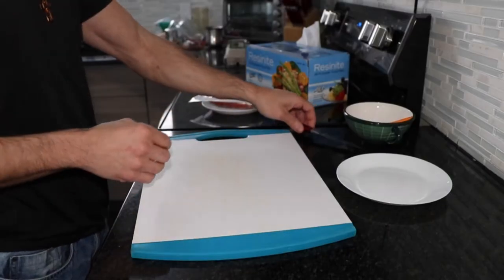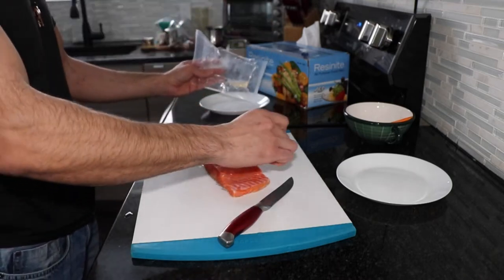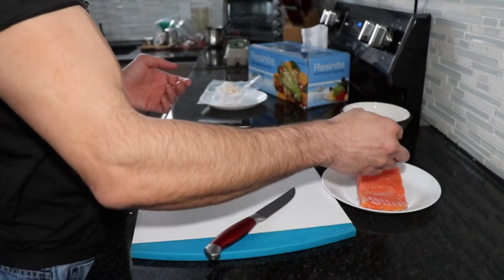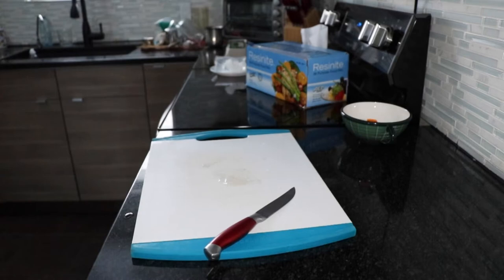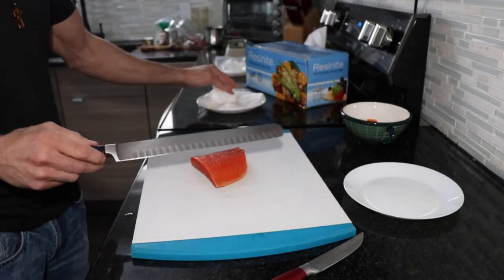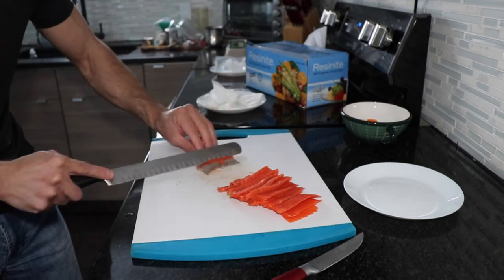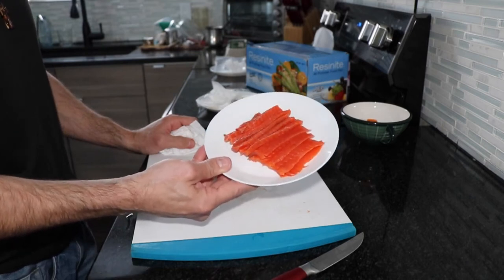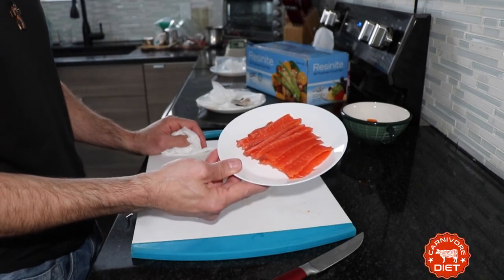Cured Wild Sockeye Salmon | Simple & Delicious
My favorite way of consuming Wild Sockeye Salmon. Best way to maintain your proper Omega3's without oxidizing them through the process of cooking...

★ Used Real Salt by Redmond ★
☆ Amazon USA

I am part of the Amazon affiliate program, when you click one of the links above I make a small amount of $, it doesn't cost you anything at all, I just like you to know.